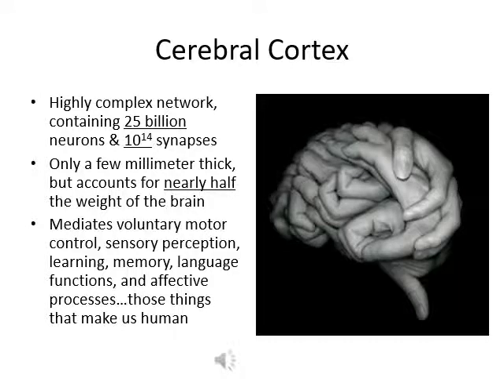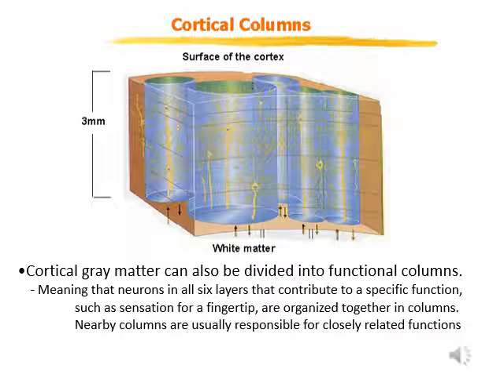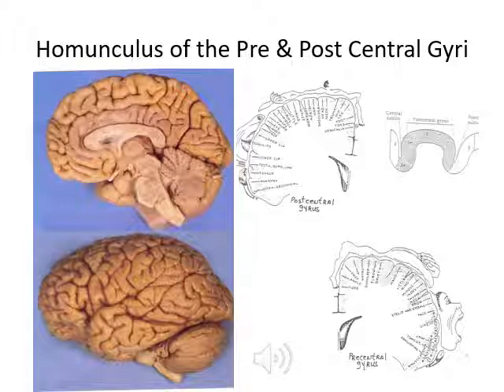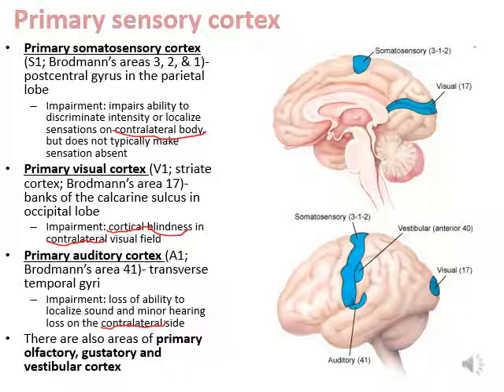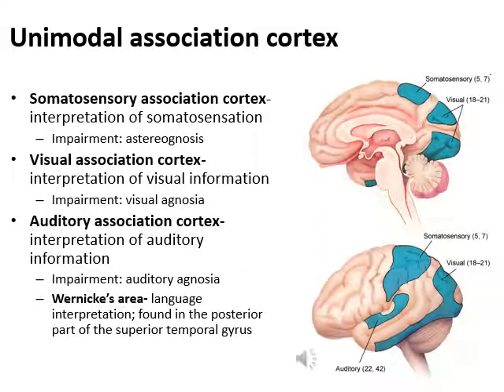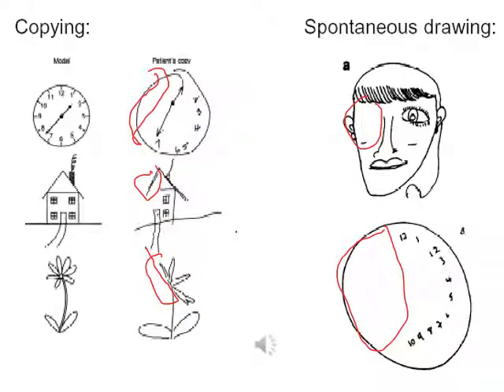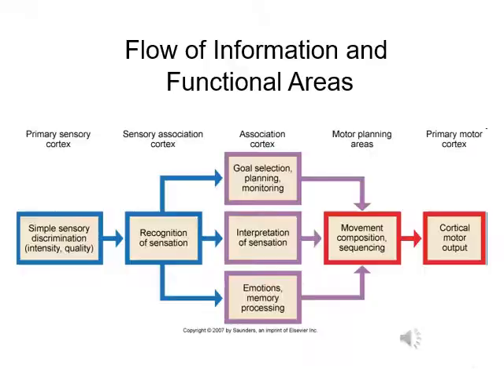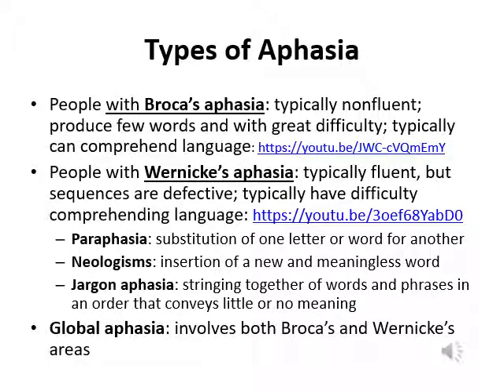Lecture 15 cerebral cortex